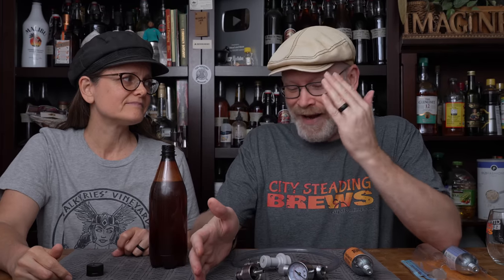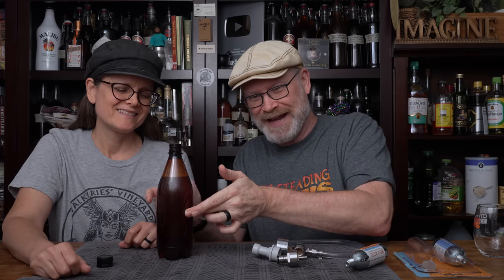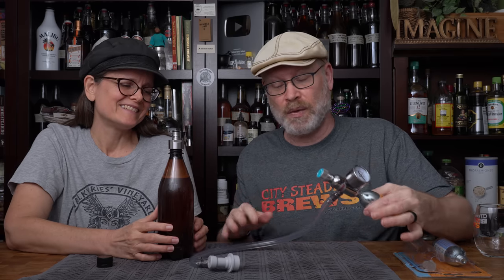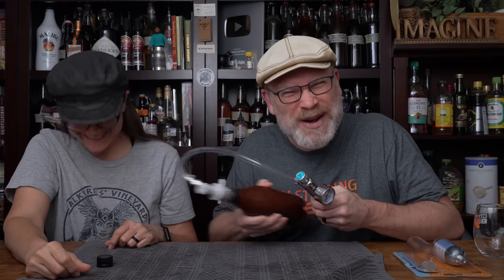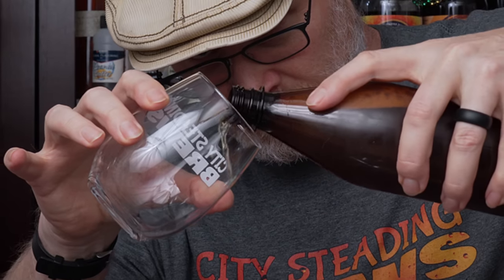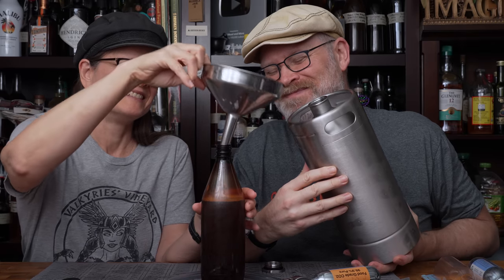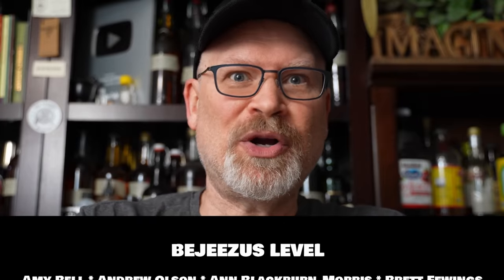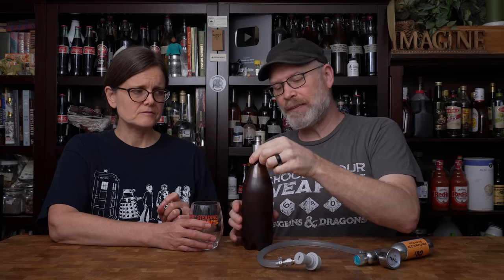Carbonation Kit Test - Will it Force Carb a Mead?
We tried out a carbonation kit from Amazon to see if it could carbonate a bottle of mead.